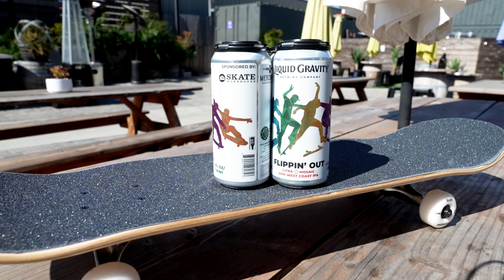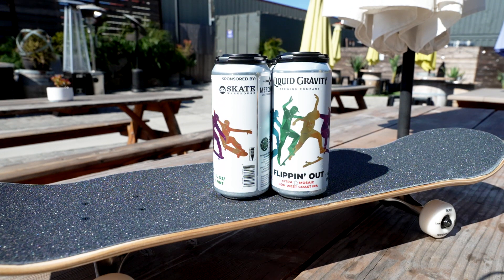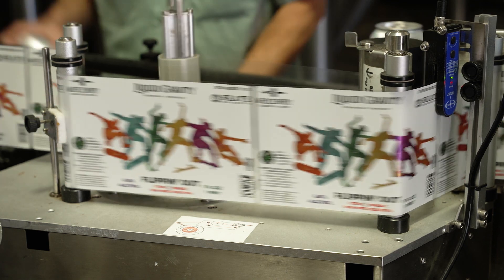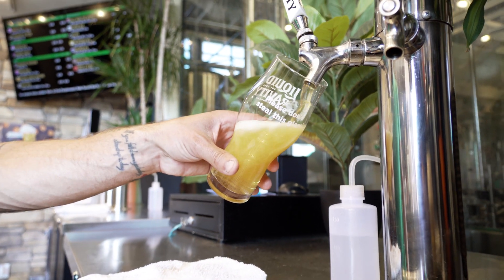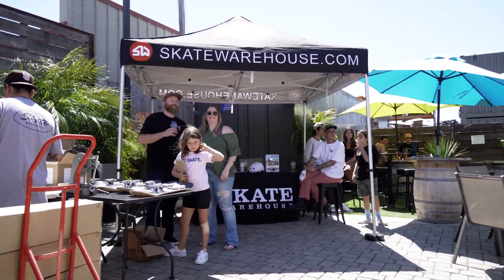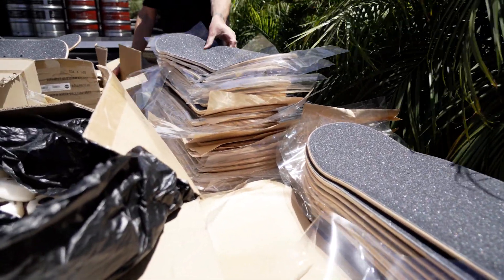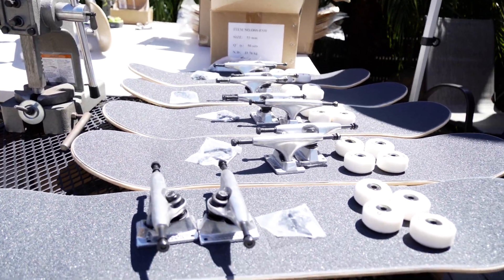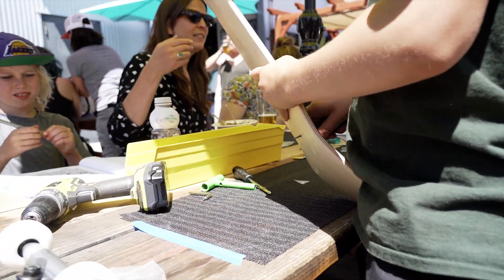Flippin' Out with Liquid Gravity and Skate Warehouse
A short recap on the event Liquid Gravity Brewing Co. hosted with us where we built and donated skateboards for local youth and released a new IPA!

Filmed & Edited by Mikey Vedrin